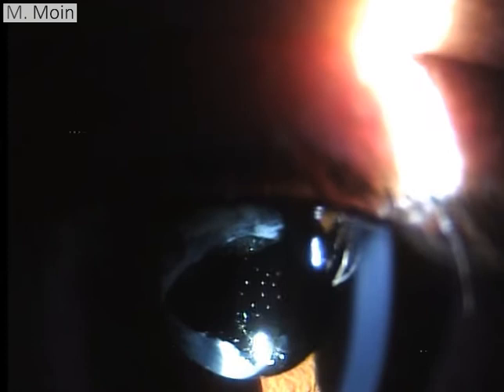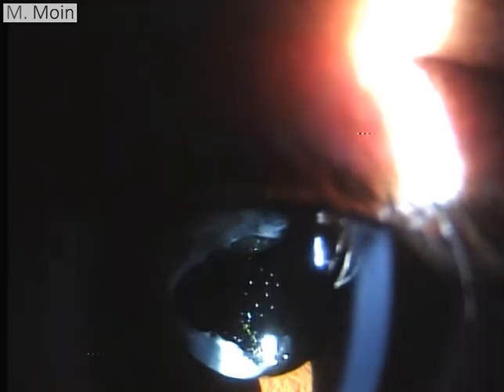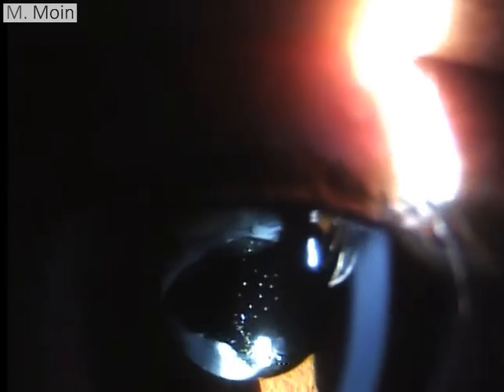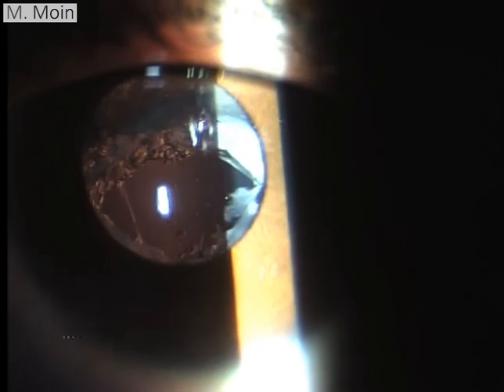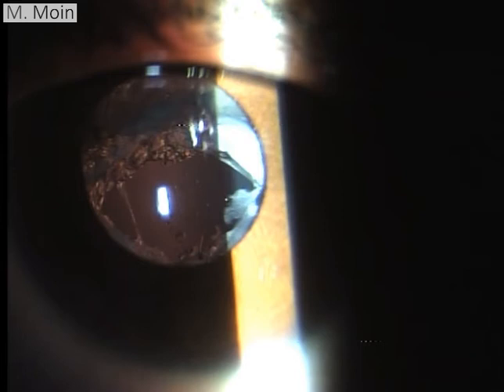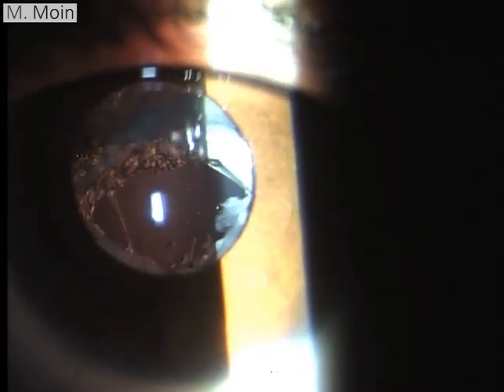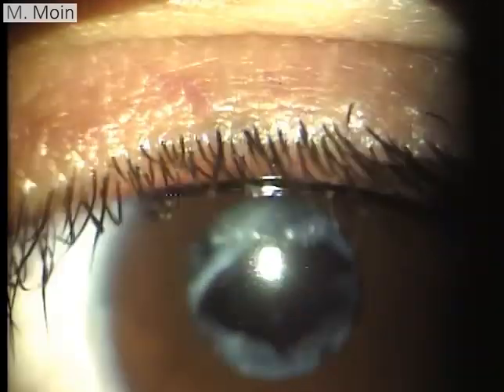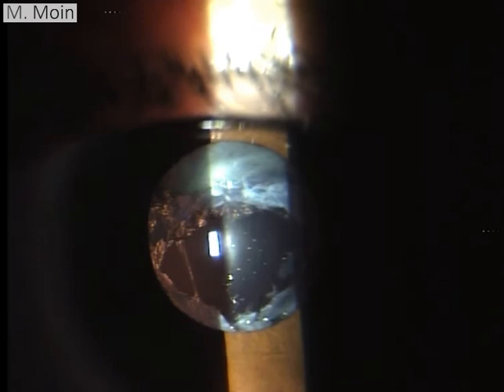IOL Pitting Post YAG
IOL pitting post YAG posterior capsulotomy is shown in this video